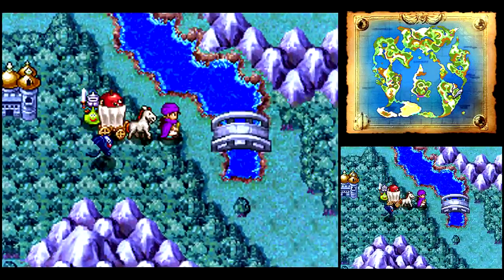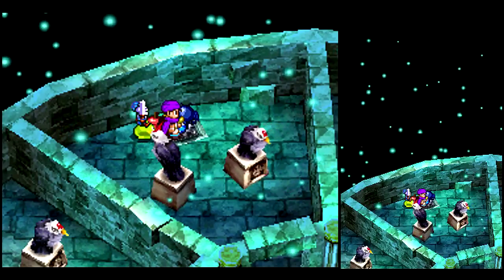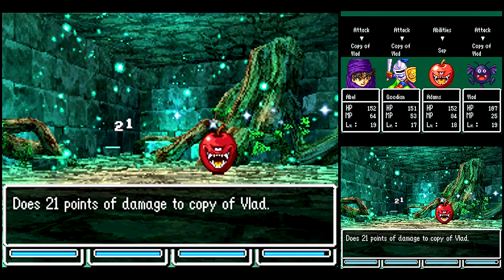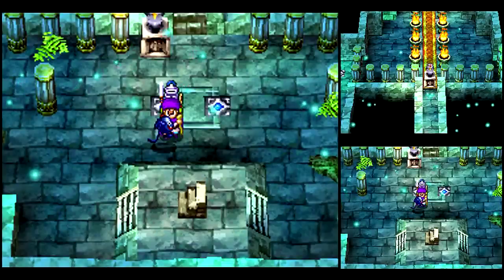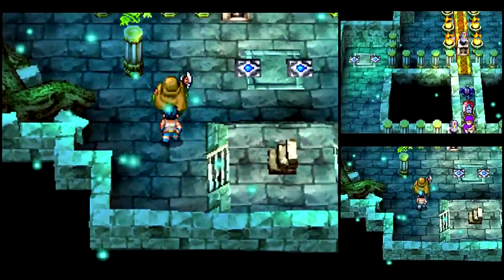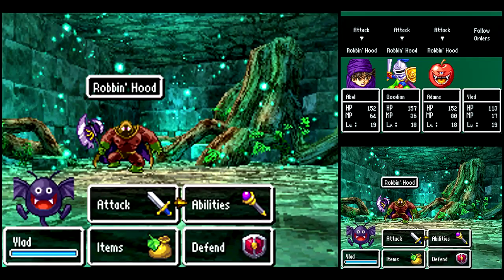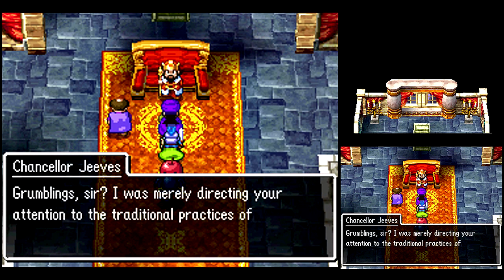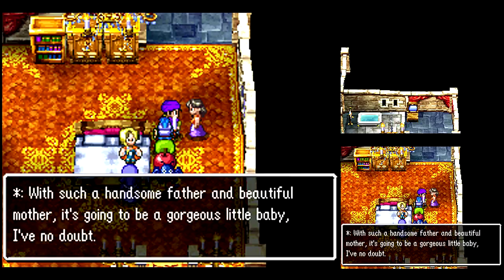Let's Play Dragon Quest V #35 - Cloister of Trials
In this episode, we head to the Riteof Passage to earn our rightful place on the throne of Gotha.  However, someone else has other plans.